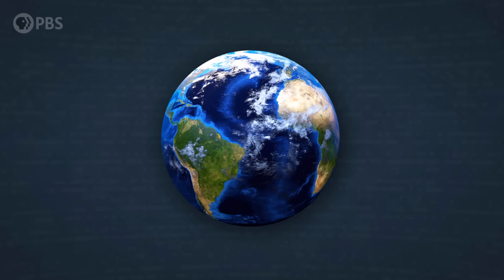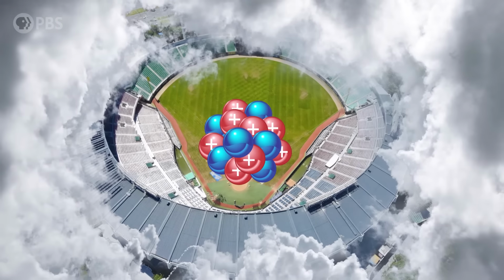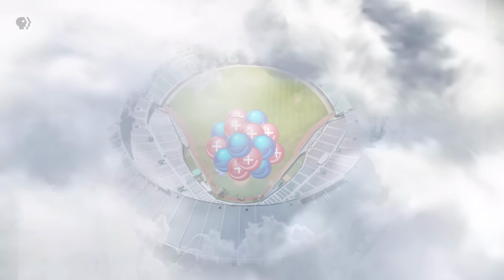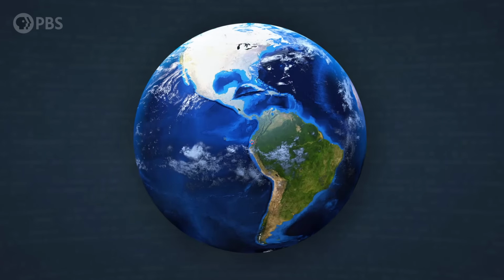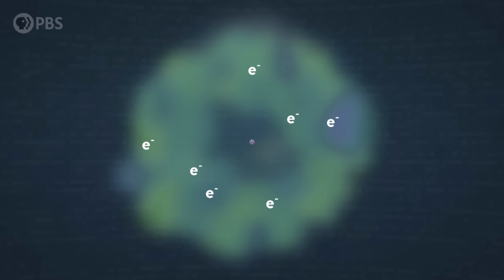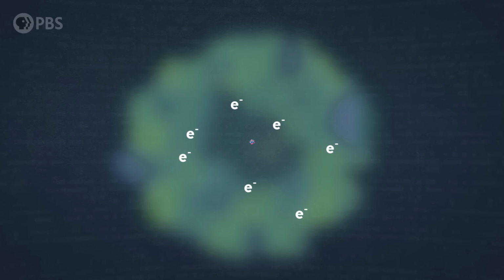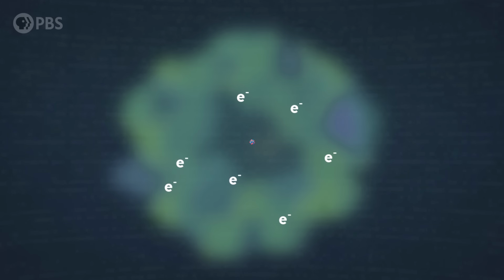Glass is Solid… So Why Is It Clear?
Thank you to CuriosityStream for supporting PBS! and USE code SMART.
↓↓↓ More info and sources below ↓↓↓

PBS Member Stations rely on viewers like you.

Glass is made of sand, which is a kind of rock. But glass is transparent, and rocks aren’t transparent. What’s up with that? Why is glass clear? And why can I sit on a chair? And why can we touch anything? Today we zoom down to the weird world of electron clouds and quantum touching to find the answers.

Special thanks to our Brain Trust Patrons:

Ahmed Elkhanany
Emile Edhouse
Zenimal
Salih Arslan
Baerbel Winkler
Denzel Holmes
Robert Young
Amy Sowada
Benjamin Teinby
Eric Meer
Jay Stephens
Peter Ehrnstrom
Oliver and Arden Bradshaw
Dustin
Marcus Tuepker
George gladding
vincbis .
Karen Haskell
AlecZero
Diego Lombeida
Zenimal